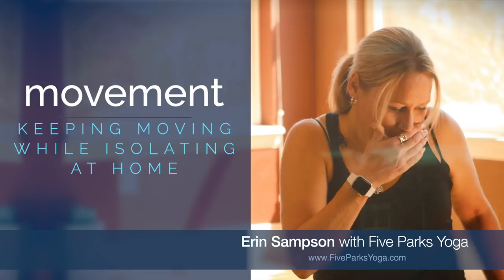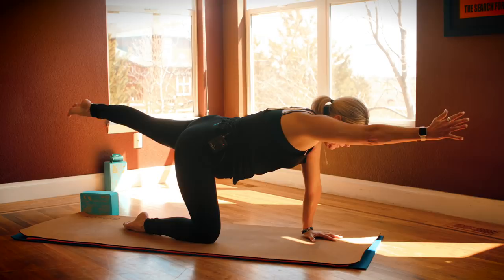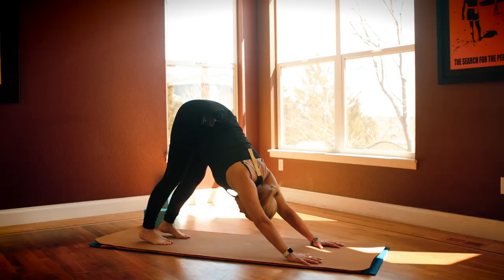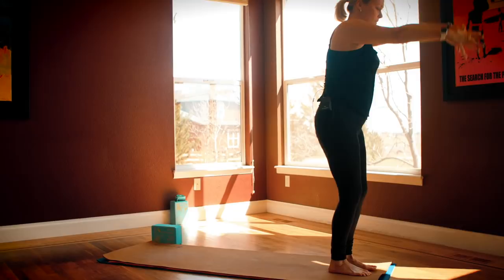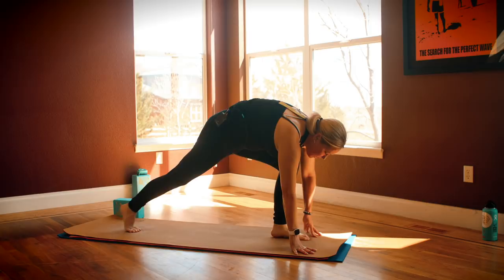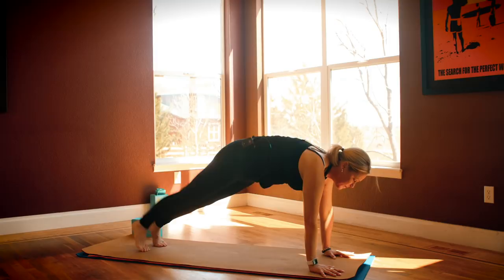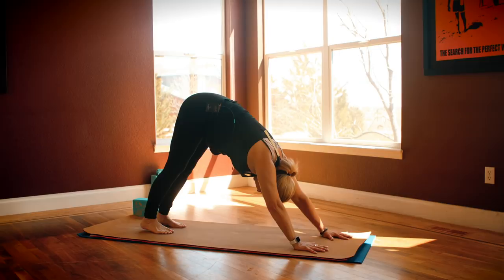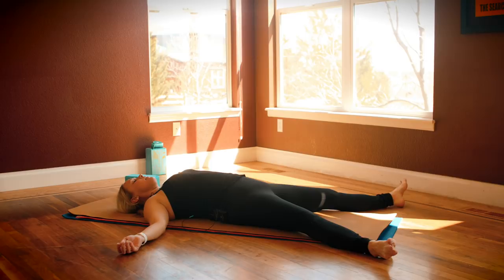Take the Time to Move Your Body Yoga Class - Five Parks Yoga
This 25-minute at home yoga class includes a warm-up with Ujayiii breathing, cat-cow, thread the needle and spinal balance. Continuous stretching and strengthening includes core work (spinal balance, modified side plank and three legged dog with knee to nose taps!). Stretching poses are included throughout - crescent moon, half splits, pigeon and more. Strengthening postures include jiva squats, chair - airplane and balance - plank and bridge. I hope you take some time to move your body and thank you for joining me for class! Stay safe and healthy everyone and be sure to wash your hands and your mats. Let us know how you're doing in the comments below!